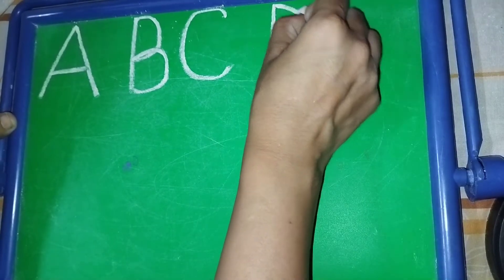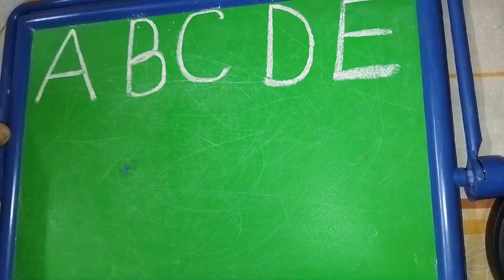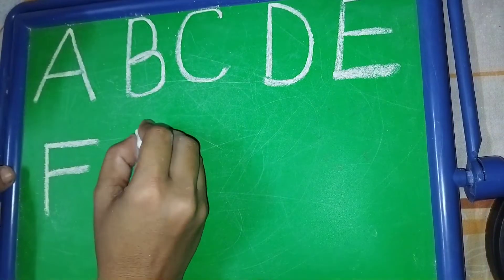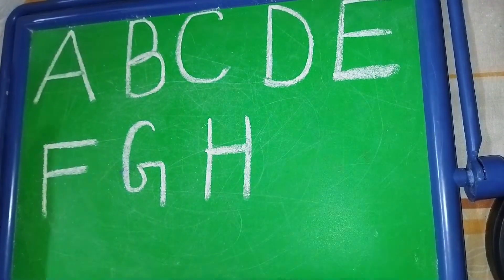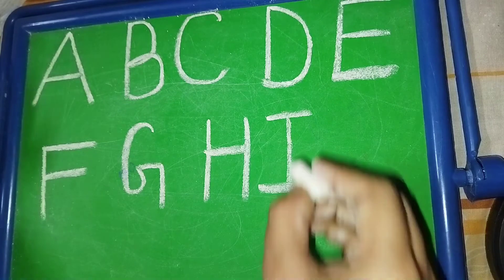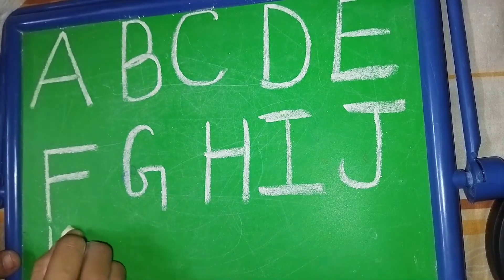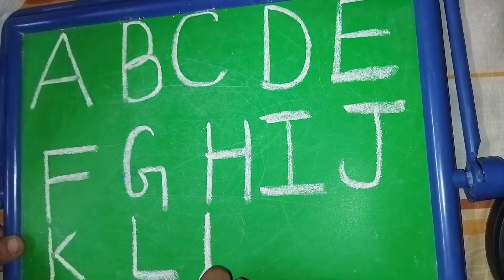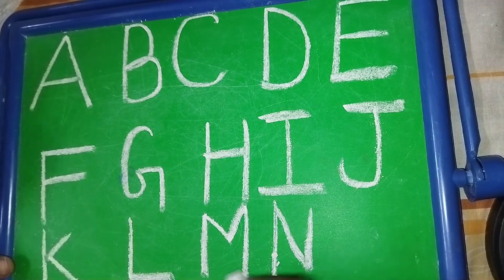A for Apple l Alphabets l छोटे बच्चो की पढ़ाई l ABCD I Preschool learning